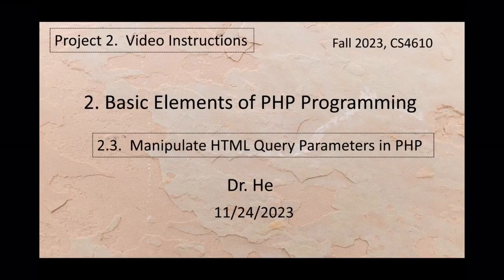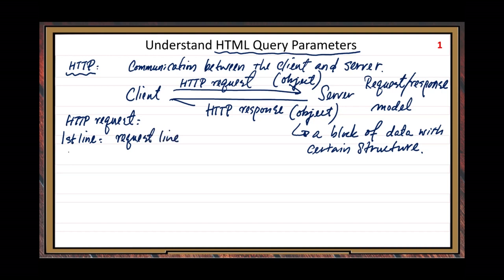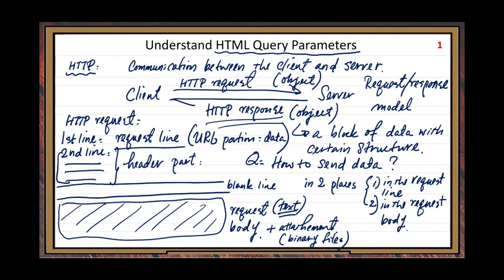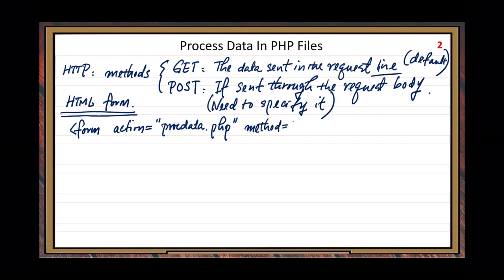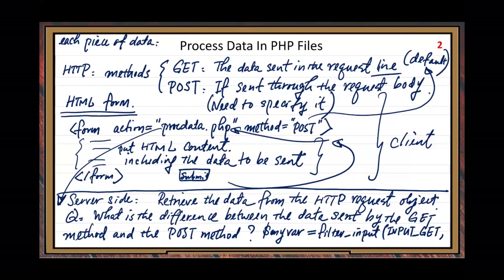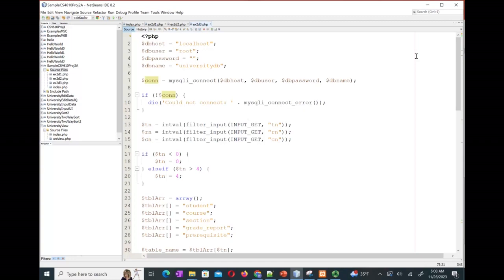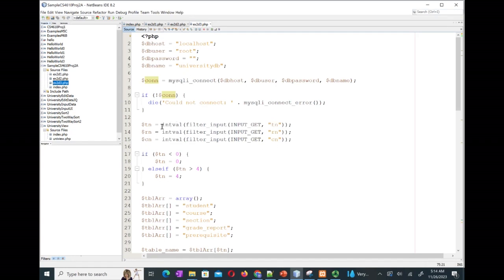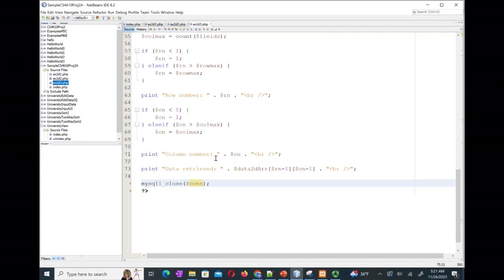CS4610FS23Proj2P2 3VideoProc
This video is for teaching at UMSL:  CS4610,  Fall 2023,  Project 2  Part 2.3  Manipulate HTML Query Parameters in PHP